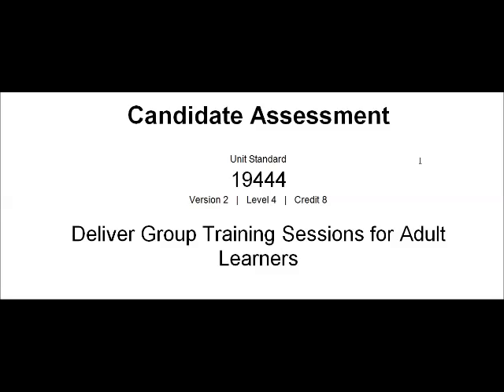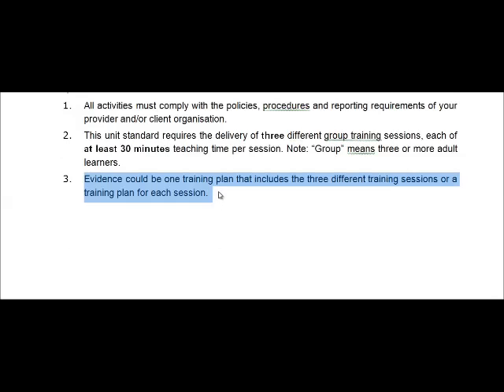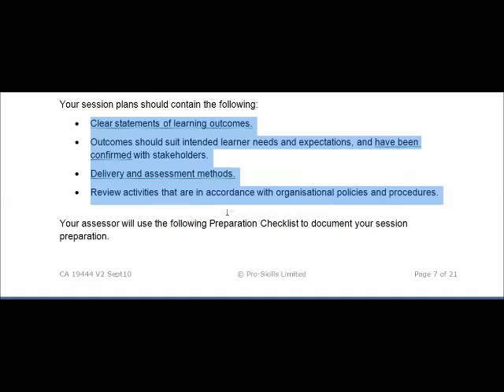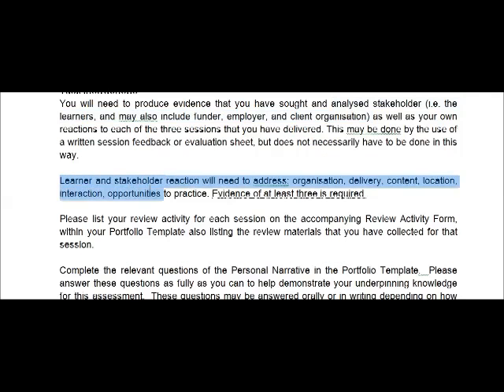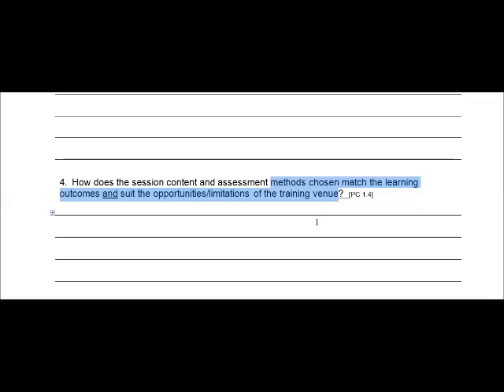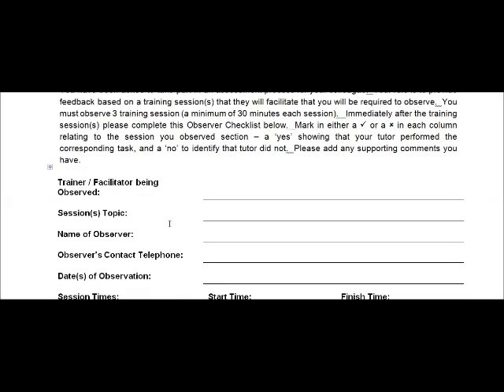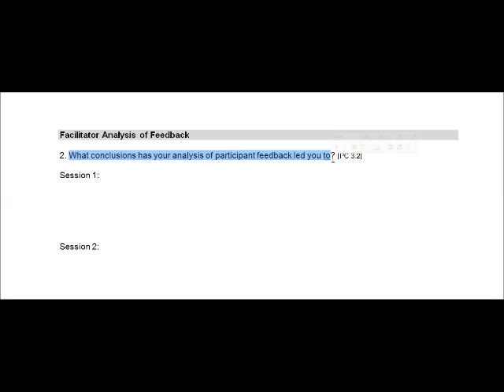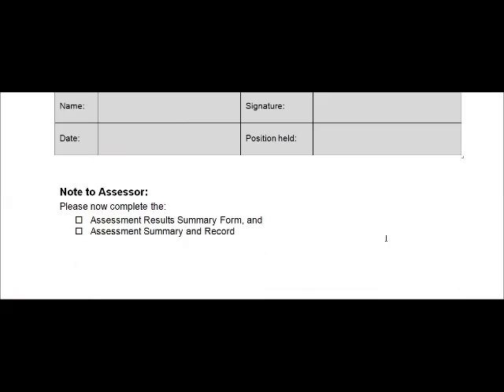19444 Assessment Explained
Explanation to Edbiz Candidates of how to complete the assessment task for unit stanadrd 19444.